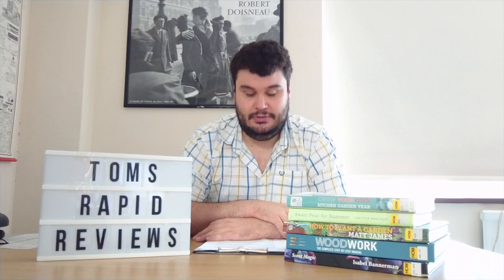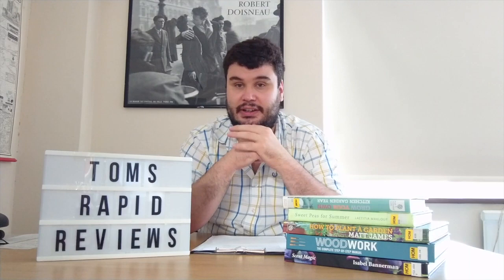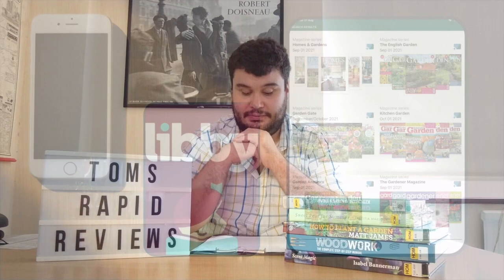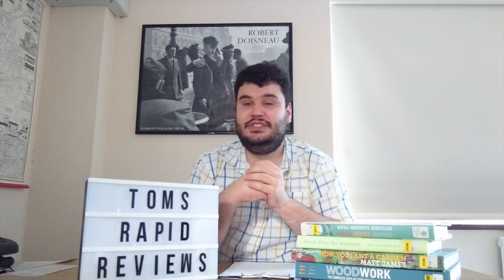Surrey Libraries Tom's Rapid Reviews - Do Bees Need Weeds by Gareth Richards and Holly Farrell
Buzz buzzzzz 🐝

Want to become a more eco-friendly gardener? Then Do Bees Need Weeds by Gareth Richards and Holly Farrell is a book for you! Join Tom to find out more about it today.